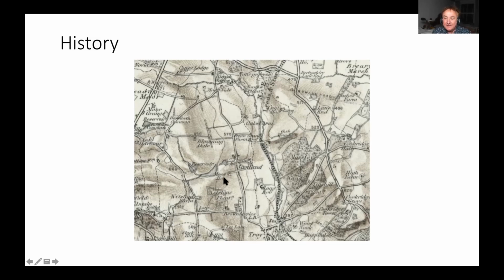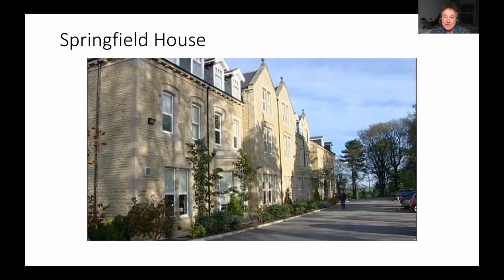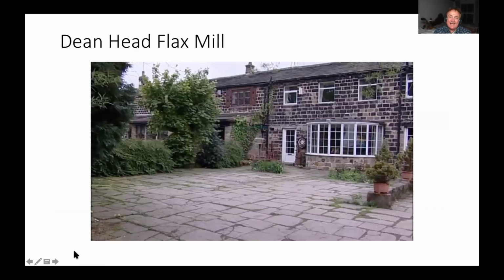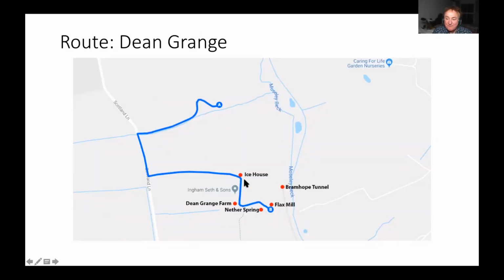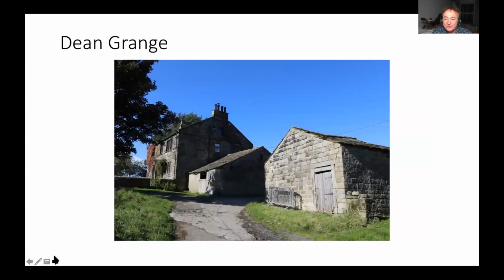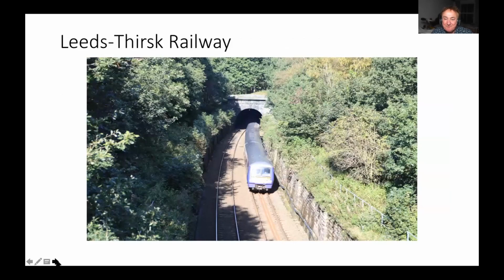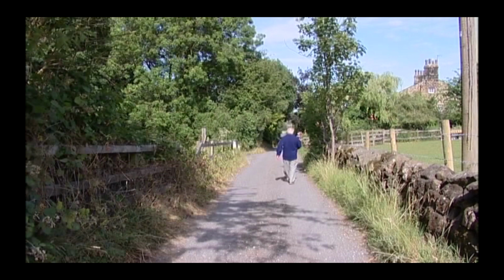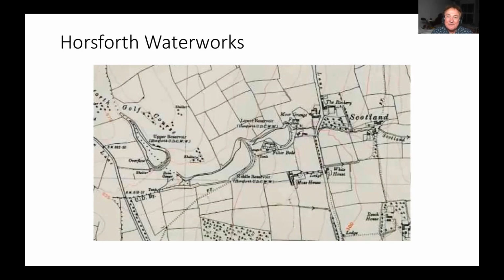North Horsforth: Airport to Waterworks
This talk follows the beck that rises by the airport and in the valley becomes Moseley Beck (later Oil Mill Beck). Over the course of two talks we're going as far as the railway station and end up at Trinity University on Brownberrie Lane.

Dean Head was once quite an industrial hamlet with a bleach works and in the late 19th/early 20th century there were also two hospitals.

Coming down the valley we pass through a number of farms: Oaks, Dean Grange, Owlet, Ling Bob and North Ives. Dean Grange was also the site of a mineral water spring where Horsforth Water was bottled; there was also a bleach works that stood next to the Horsforth tunnel entrance to the Bramhope tunnel (built 1845-49).

At the end of the airport runway today stood three reservoirs built by the private Horsforth Waterworks company, established in 1865.